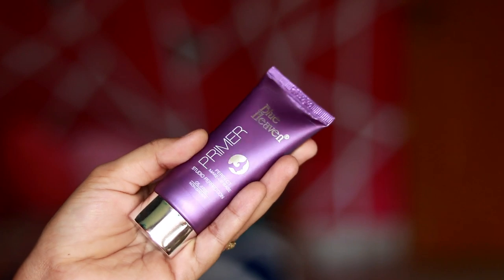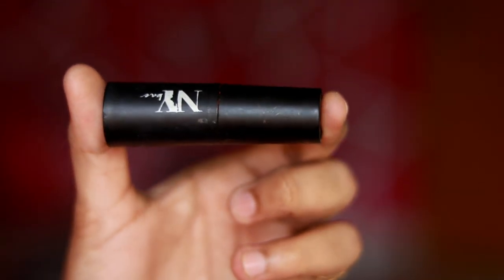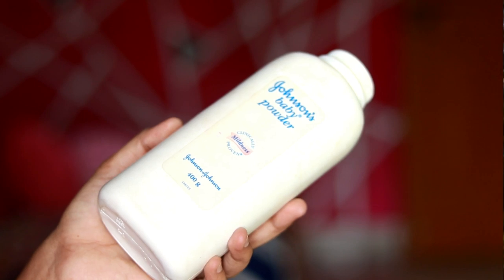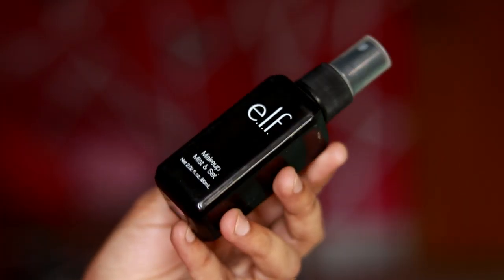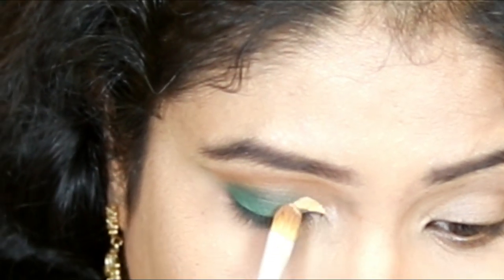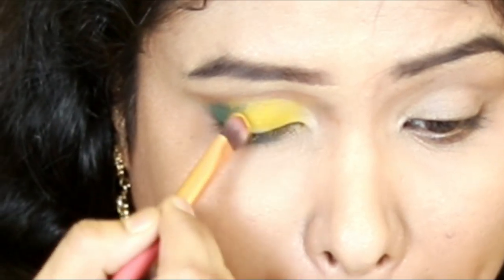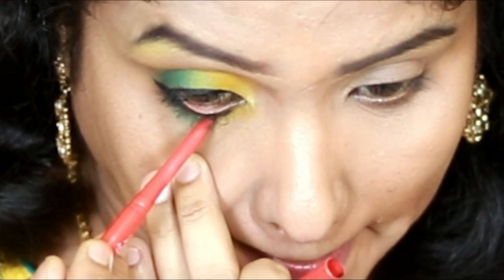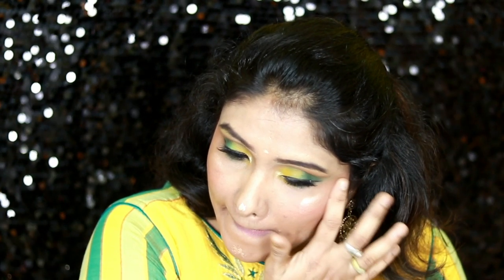Super Long lasting FULL COVERAGE (No Foundation) Makeup Look Tutorial 💛 Yellow Cut crease Eyelook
In this video, I have shared the Sweat Proof Summer long lasting makeup look for extremely Oily skin. I hope you would enjoy this video :)
Below are the products that are shown in the video:
Wet n Wild MegaLast Liquid Catsuit Matte Lipstick - Give Me Mocha (6 g)
Lotus Herbals Safe Sun Intensive Sun Block Spray Anti UVA Anti UVB SPF 50 (80 ml)
Tammi X eye shadow palette
Morphe 35B eyeshdow palette

With lots of Love,
Subha Mohandas
XOXO